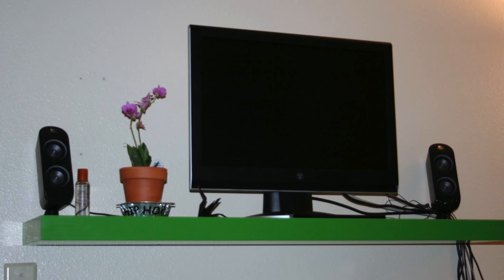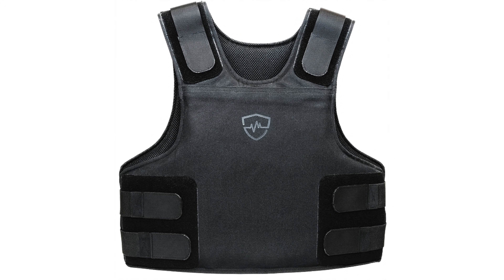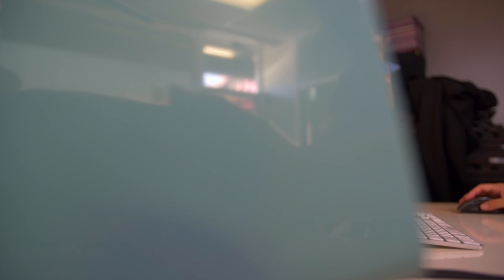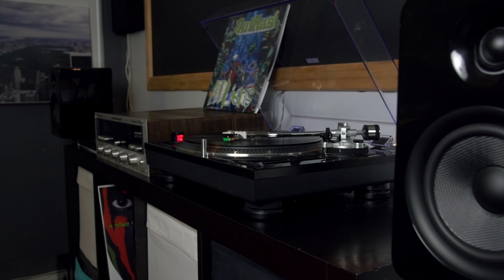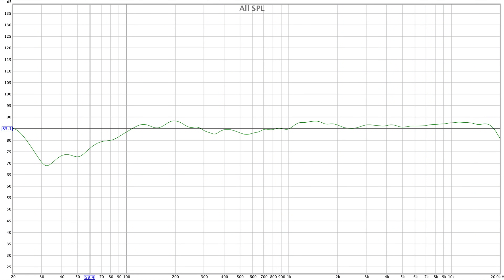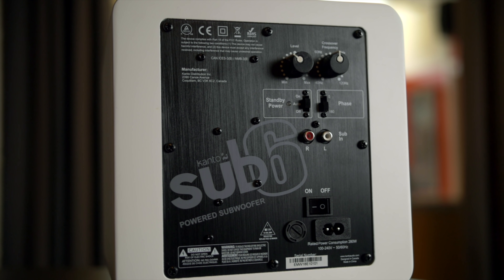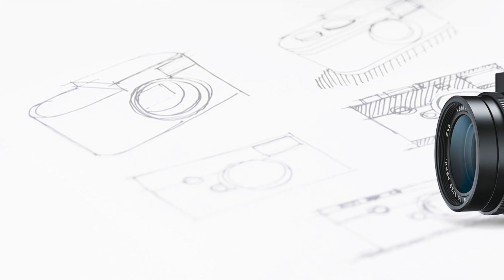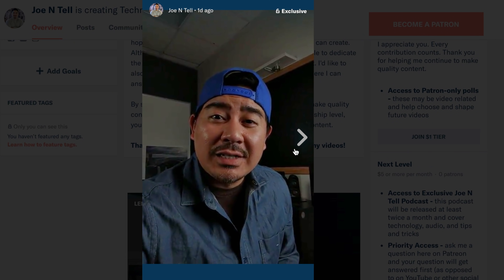Kanto YU6, YU4 & SUB6 Review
The response from Kanto's Engineers.
"The optical input is a digital source and the gain has been set internal to the YU4 and YU6 such that 100% digital input will produce rated output power.  Digital devices cannot produce more than 100% digital level or drive the speakers higher than rated output power.

The analog inputs will produce rated output power when the input signal is at around 600 mV.  But many devices are capable of producing a higher level than this and can drive the YU4 and YU6 beyond rated output power.  That is why devices on the 3.5 or RCA inputs can drive the speakers louder.

BT inputs…sorry, no good theory here why they can go loud like the 3.5 or RCA.  Needs further investigation.

Phono inputs:  There is no standard “input level” for a phono input.  Standard phono cartridges produce a range from about 3.5 mV to 20 mV.  We have set the YU4 and YU6 phono gain lower to accept higher phono cartridge levels without producing distortion.  If the turntable has a built-in pre-amp, they are able to design the gain to match the cartridge output.  It is also now producing a line level output for the analog inputs…see analog inputs comment above to understand why customers can run much louder.

No, the customer isn’t doing anything wrong.   If they want more level from phono, then use the turntable pre-amp.  No suggestions on more level for the optical input."

Speakers provided to my by Kanto Audio.